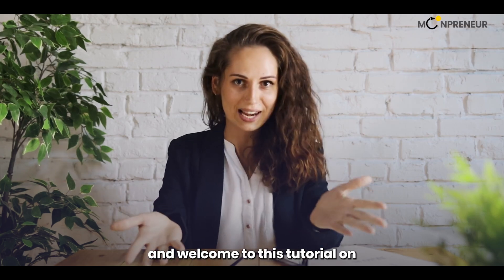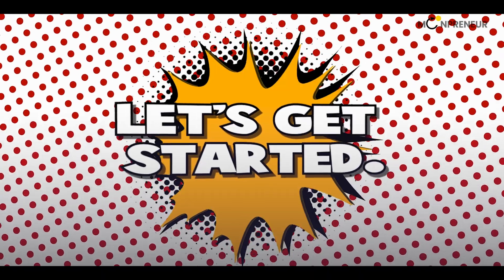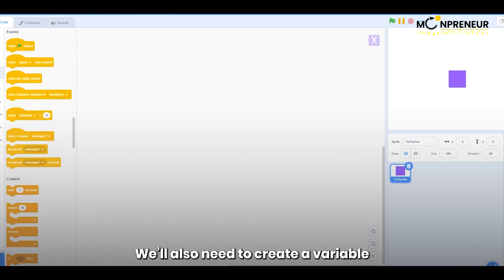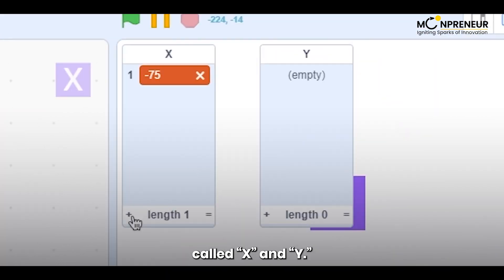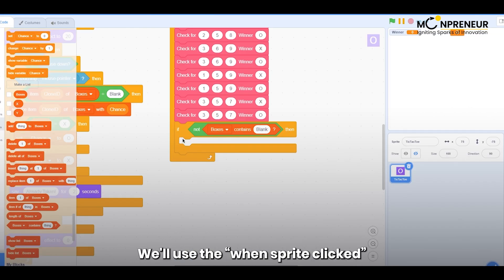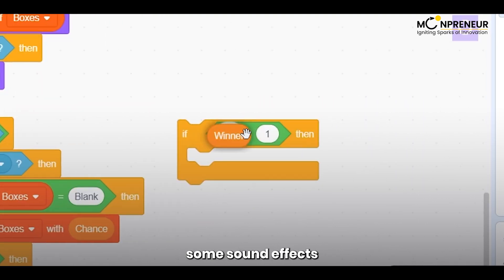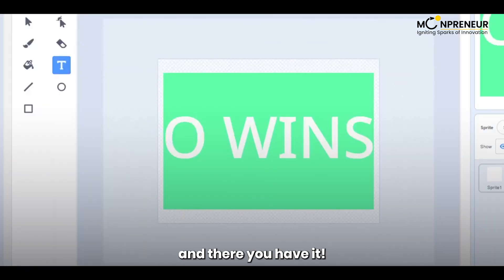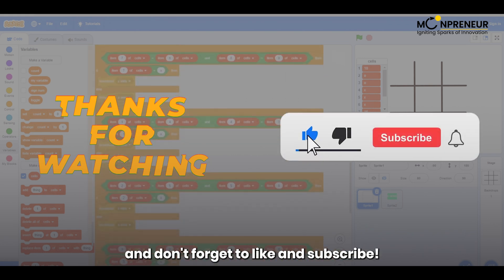How to Make a Tic Tac Toe Game in Scratch?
Looking to learn how to create your own tic tac toe game in Scratch?
In this step-by-step tutorial, you'll learn how to use Scratch's block-based programming interface to create a fully functioning tic tac toe game.
No prior programming experience is required, and the video includes detailed explanations of each step along the way. So whether you're a beginner looking to learn the basics of programming, or an experienced coder looking for a fun new project to work on, this tutorial is sure to provide hours of educational entertainment!